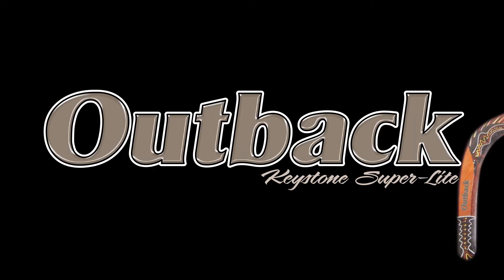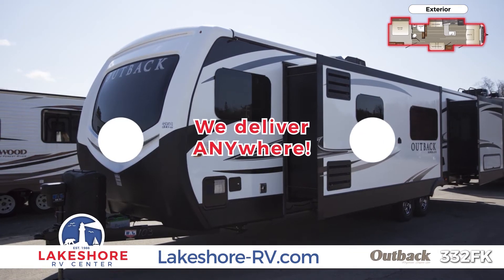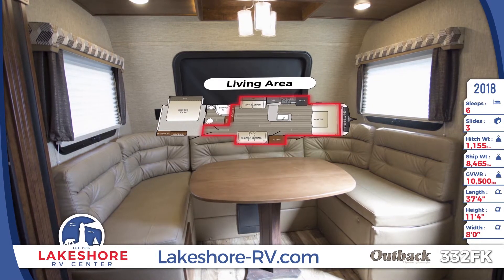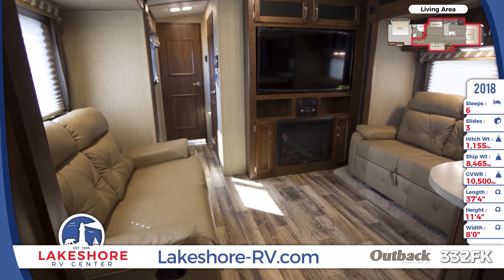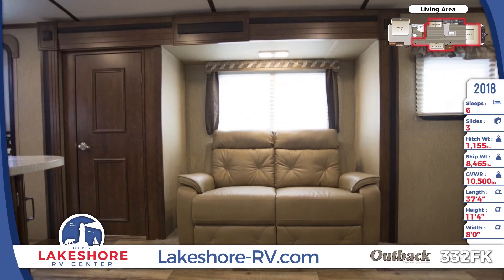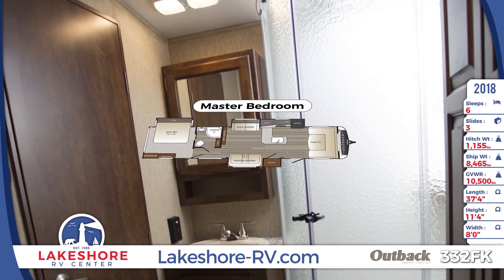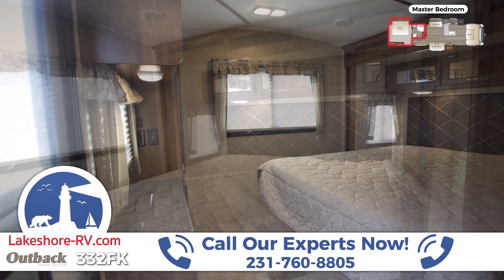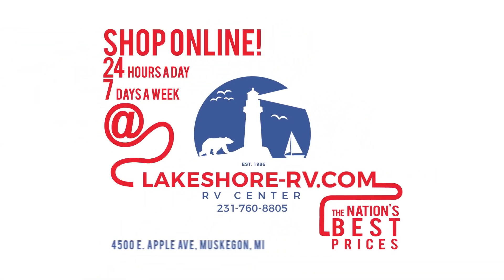2018 Keystone Outback 332FK Travel Trailer RV For Sale Lakeshore RV Center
The 2018 Outback 332FK travel trailer makes life on the road ultra enjoyable!

Setting up this incredible Outback is practically effortless with a revolutionary In-Command smartphone-controlled system that powers everything from the spacious power awning to the power tongue jack! No matter where you are, Lakeshore will quickly deliver your new Outback right to you!

The 332FK’s construction also includes a beautiful front windshield for a nice view!

Stop by our Muskegon store or shop online at lakeshore-rv.com to browse our complete overflowing inventory!

The Outback 332FK is powered by 50 amp service, and is effortlessly setup thanks to an auto leveling system.

Enjoy easygoing relaxation in the 332FK’s spacious living area! An inviting U-dinette is the perfect spot to enjoy meals prepared in the amazing kitchen. Complete with an L-shaped counter space with plenty of room for prep work, as well as stainless steel cooking appliances, camping has never been more delicious!

This sophisticated living experience won’t break the bank with Lakeshore RV’s spectacular lowest prices in the nation! Trifold sleeper sofas provide appreciated seating and sleeping space, with a great view of the huge LED HDTV!

This space also features beautiful mystic maple cabinetry, a 30,000 BTU furnace, and a Bluetooth DVD player for cutting edge fun and comfort! Lakeshore is proud to offer the nation’s top brands of RVs, including this comfortable Outback that will leave you speechless!

You’ll also appreciate lovely wood-look linoleum flooring, a 13,500 BTU A/C unit, a USB charging port, and a huge residential pantry closet to hold all your cooking necessities and more! Get in touch with us today to find out more about our easy and affordable no-money-down special financing!

The rear of the Outback 332FK holds the revitalizing rear master bedroom suite, complete with an adjoined bathroom with a passthrough design for easy access! Your bedroom has an incredible amount of storage space, and holds your dreamy king-sized bed with an innerspring mattress, residential headboard, and a bedspread with matching window treatments.